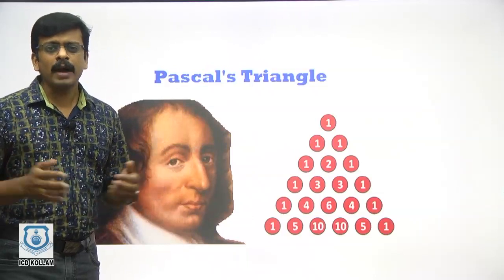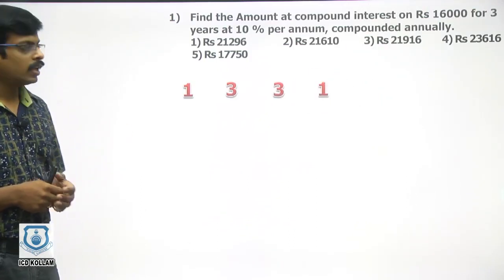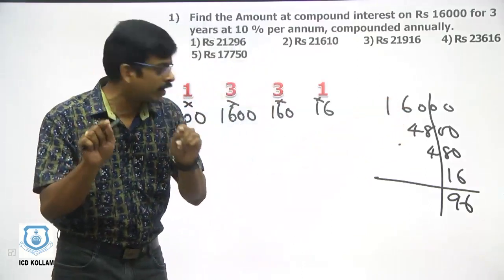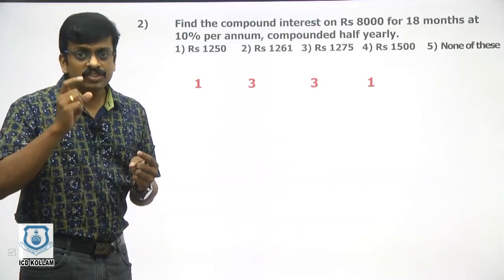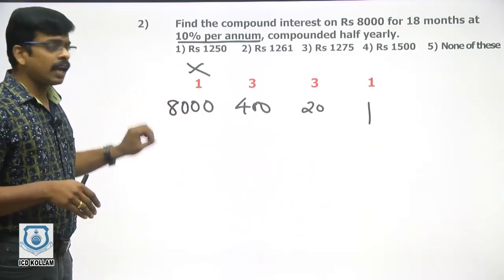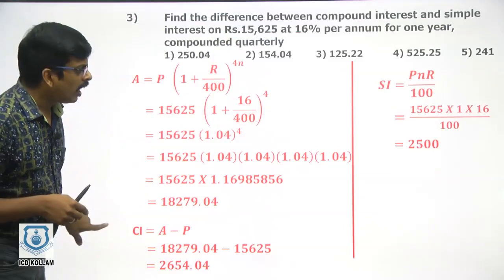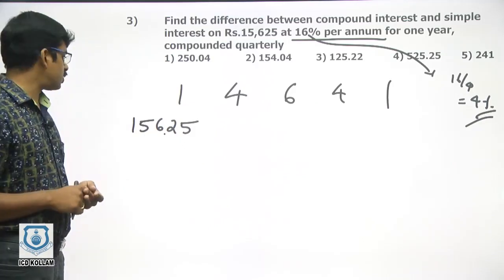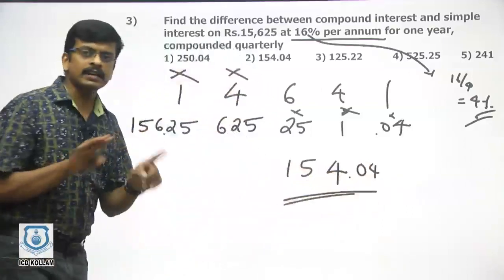ICD KOLLAM LEARNING CAPSULE 005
ICD KOLLAM - LEARNING CAPSULE - 005 - BY RAMESH S S
FACULTY OF  - ICD KOLLAM
ICD KOLLAM JAYAKRISHNAN V G